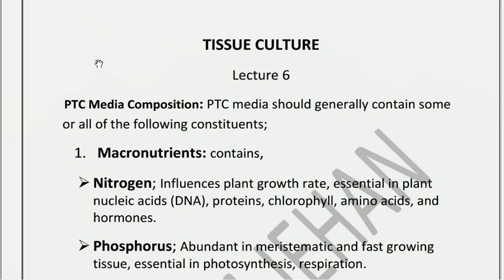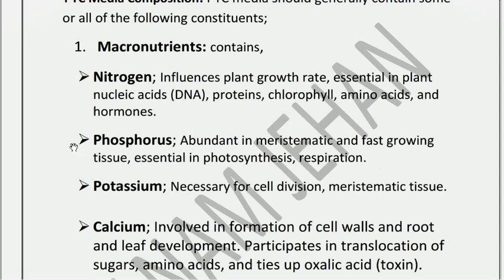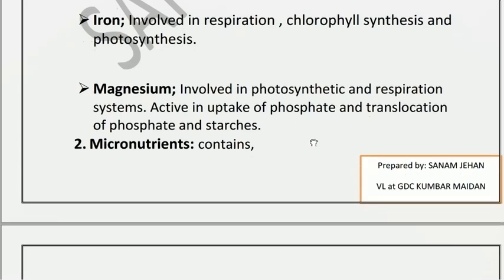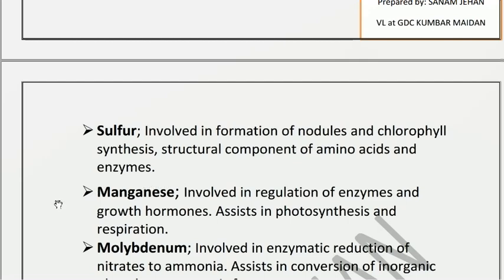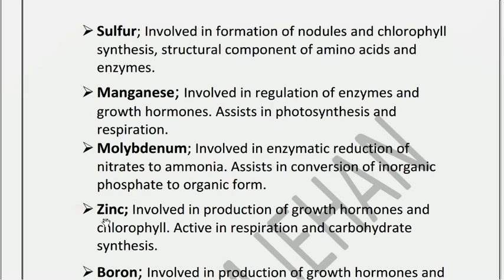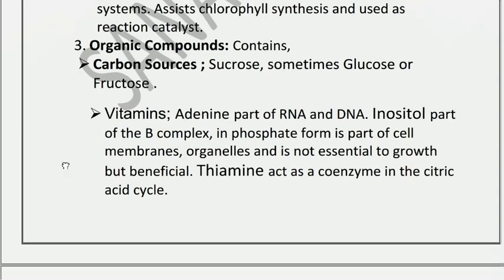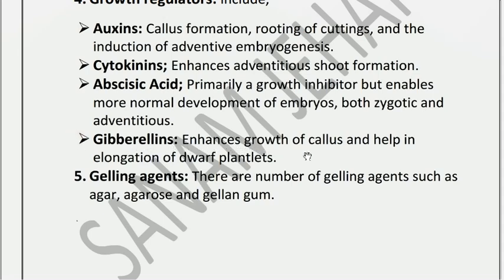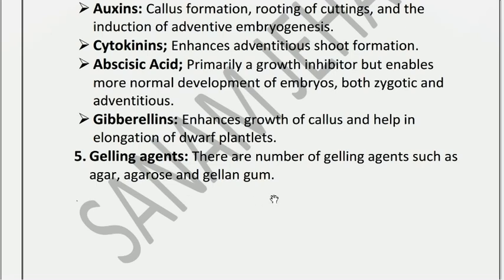PLANT TISSUE CULTURE bs CLASS: TOPIC.PTC Media Composition: Lecture 06